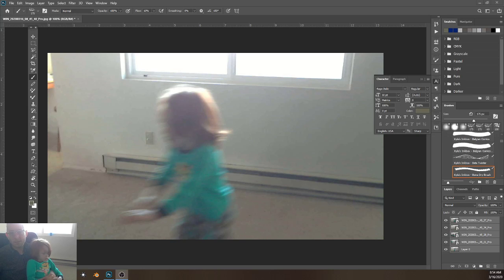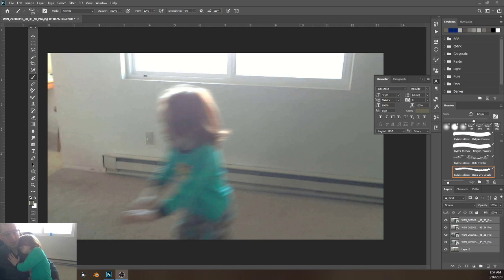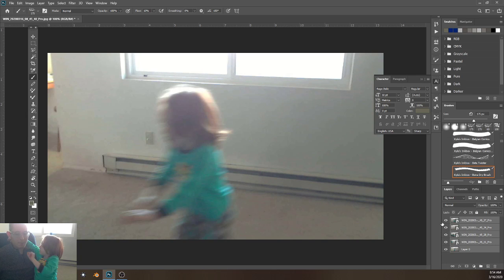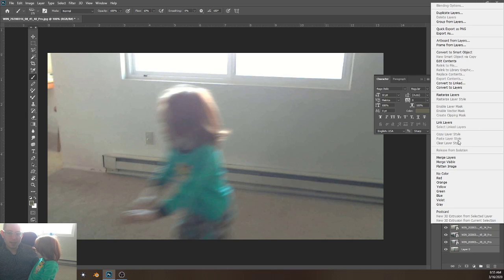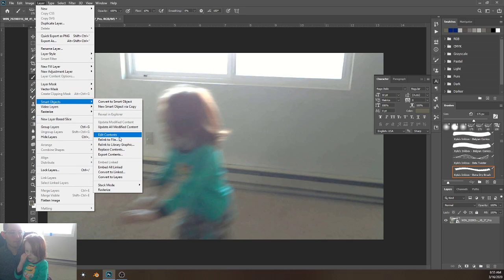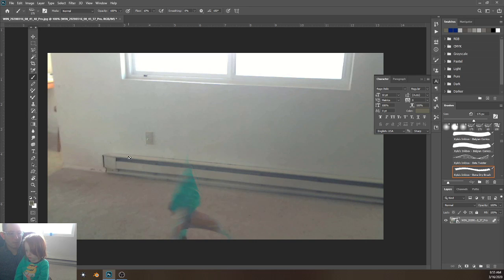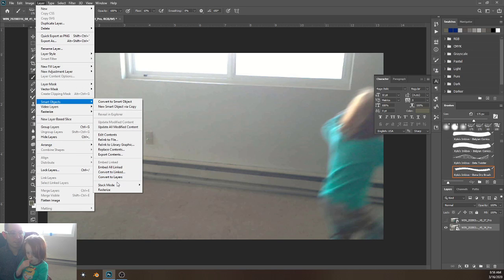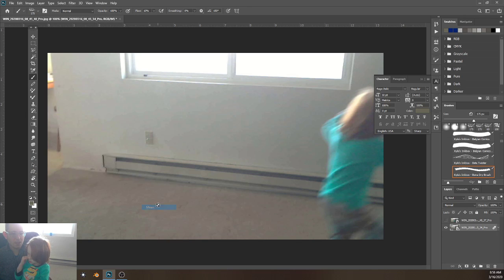Removing people, birds, cars,etc from photos using median stack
The process:
1. Shoot multiple still photos from the same angle (AKA, a camera on a tripod)
2. Bring them all into photoshop as layers
3. Select all the layers, right click on them, and convert them to a smart object
4. Use Layer|Smart Objects|Stack Mode|Median

For any given pixel, If 2 out of 3 photos have a static background, the third photo's erroneous pixel will be tossed out.